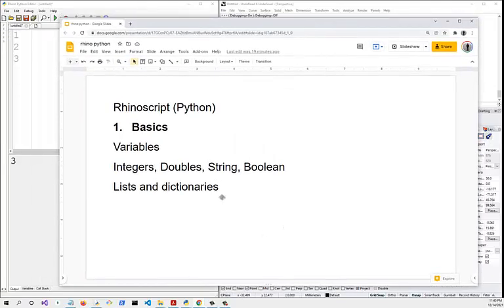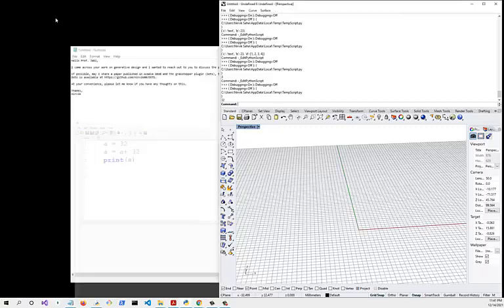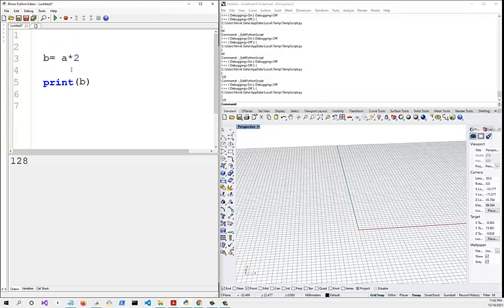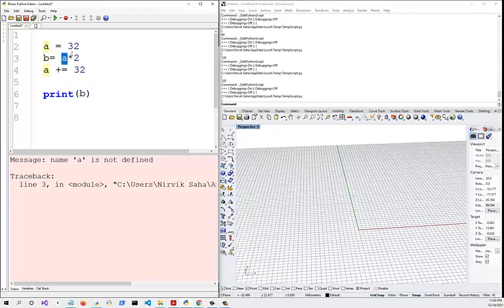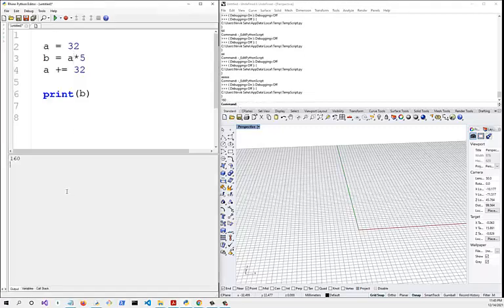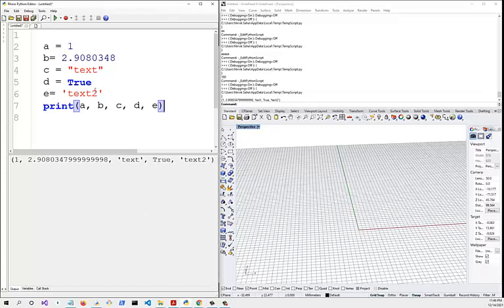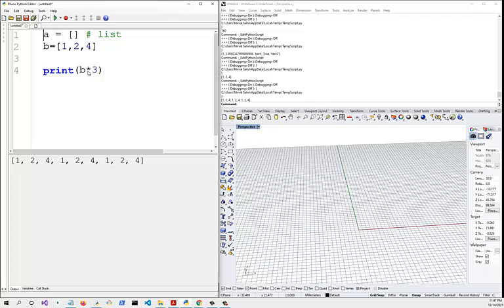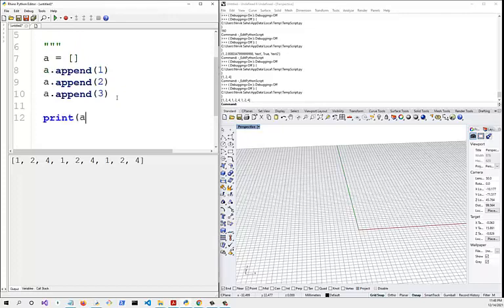0. Learn Rhinoscript Python - basics